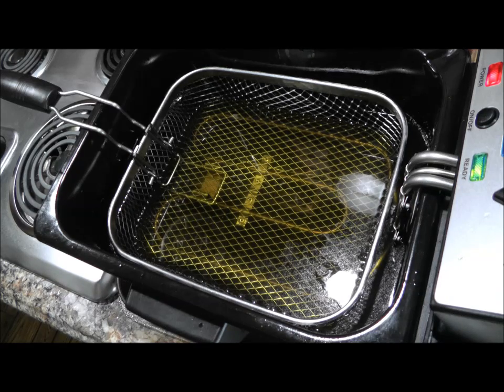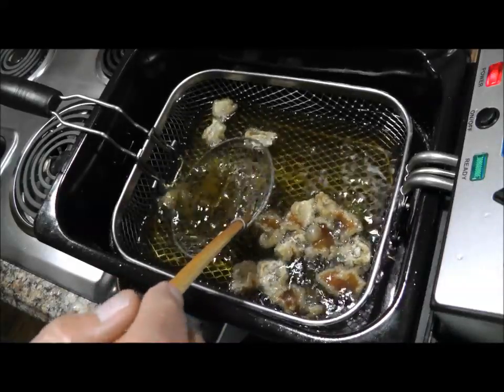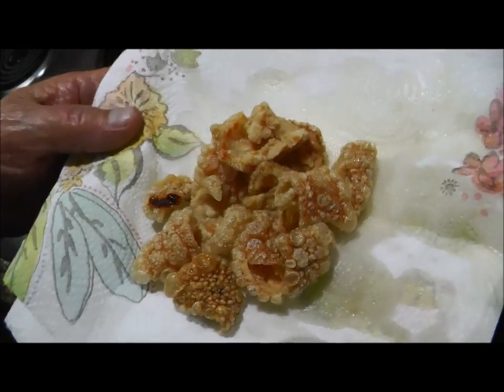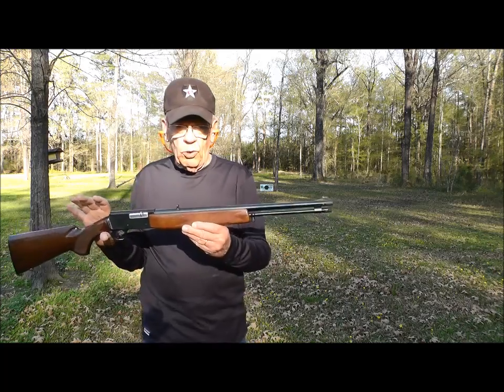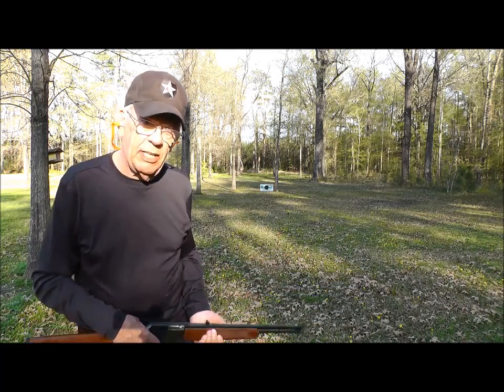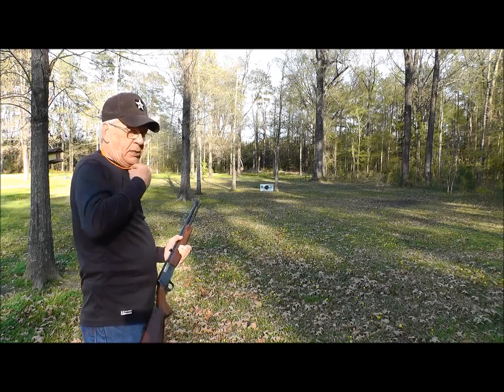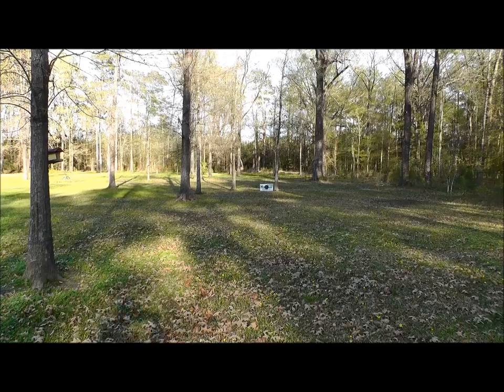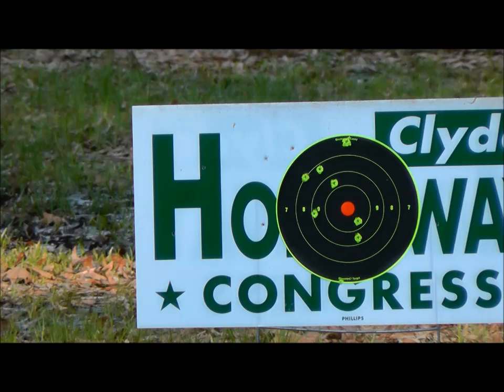Shooting the Browning BAR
Short video shooting the BAR before it is sent off to be reblued.